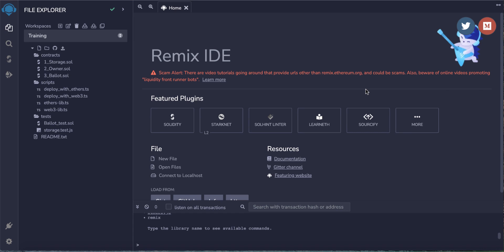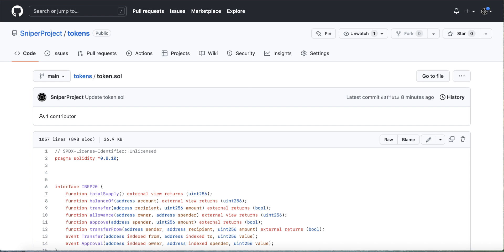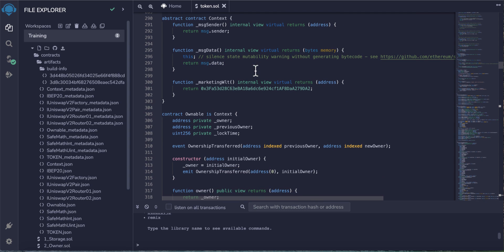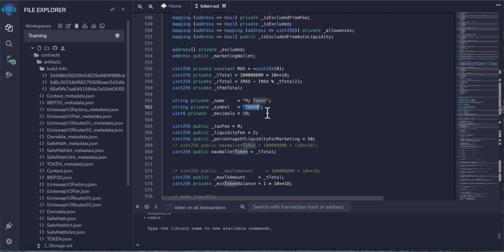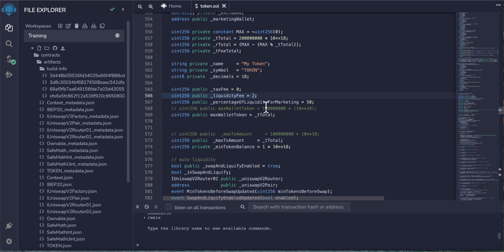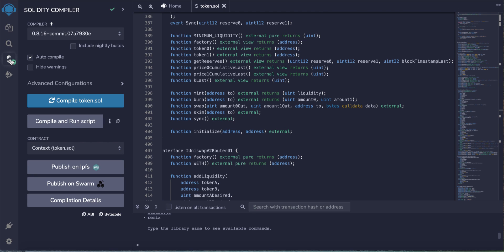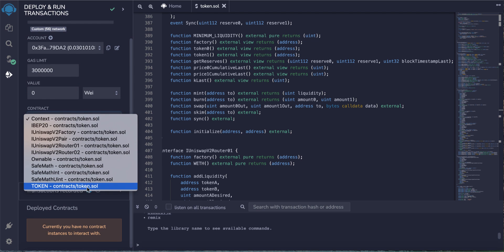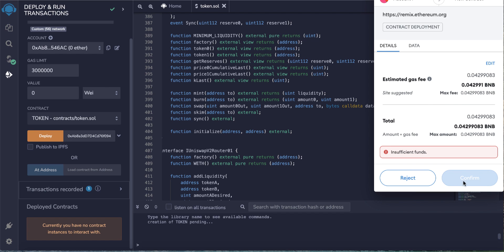How to create BEP20 token with tax and liquidity fee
learn how to create you own BEP20 token on binance smart chain BSC with tax and liquidity fee